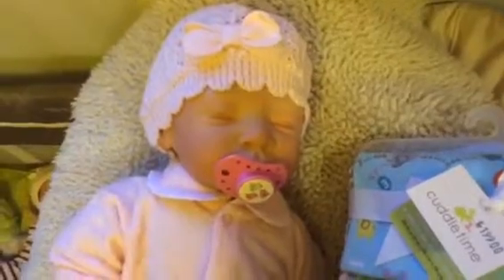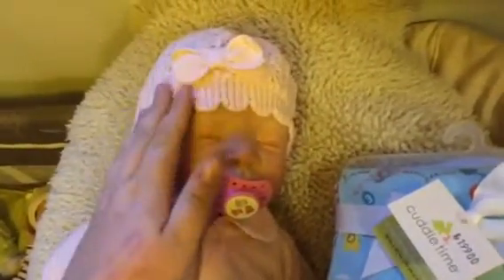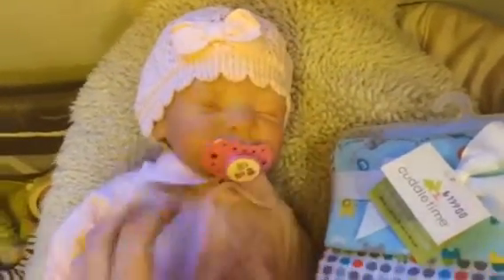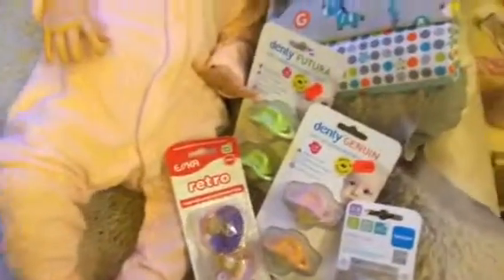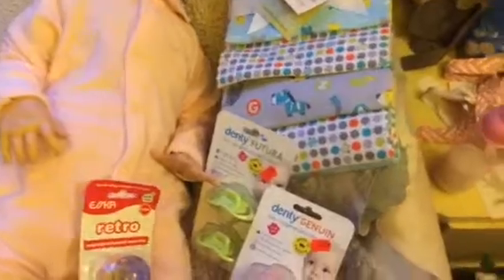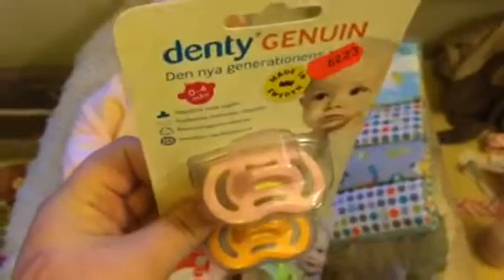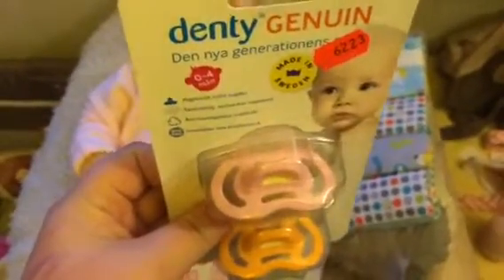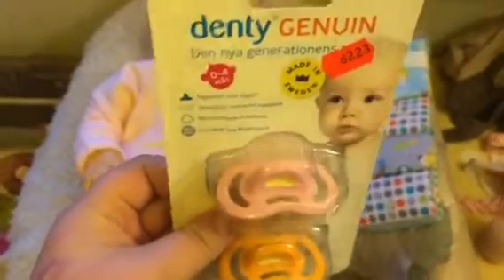Another reborn haul